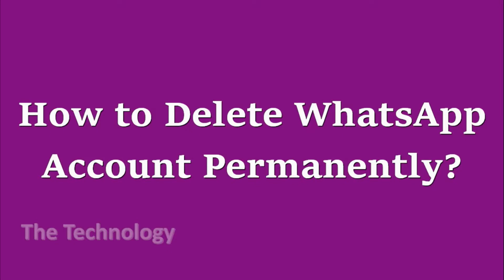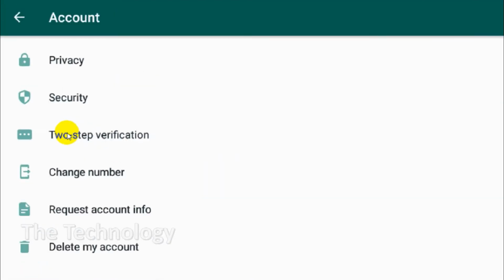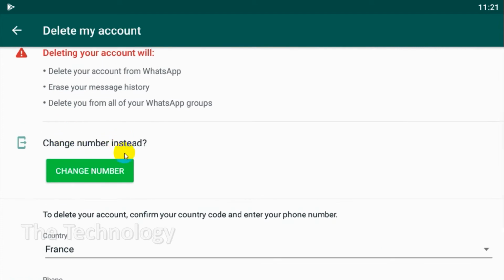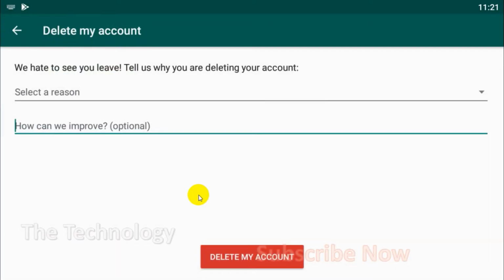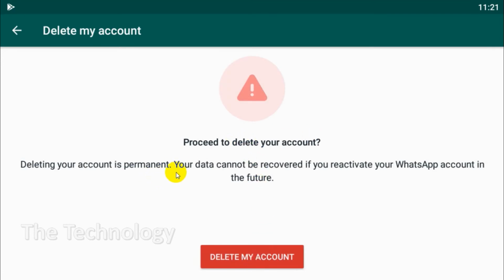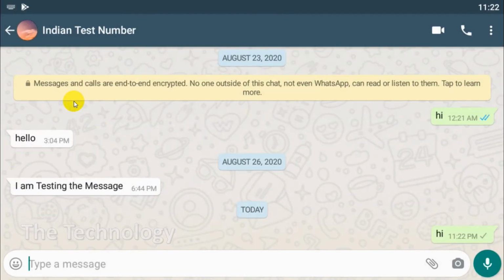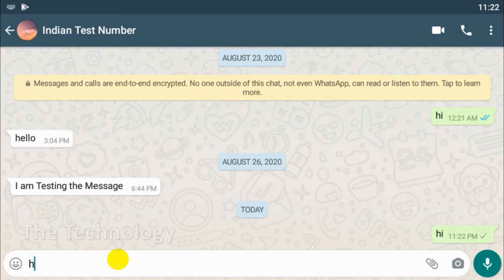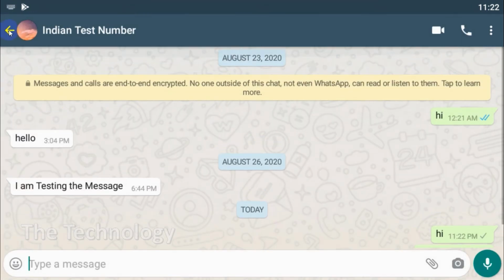Delete WhatsApp Account Permanently | How to Delete WhatsApp Account? | WhatsApp Tutorial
In this video I am showing how to delete the whatsapp account permanently. You can delete your whatsapp account by following the same method explained in this video.

You can also temporarily disable whatsapp using this method and create the account using the same number.